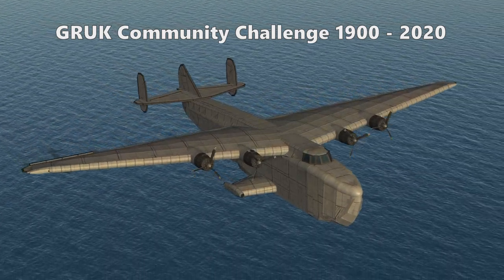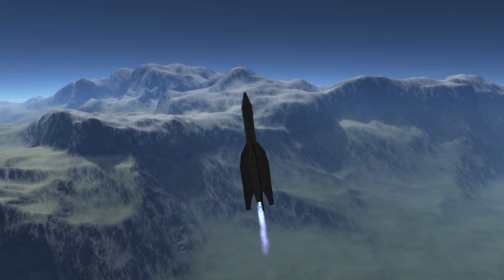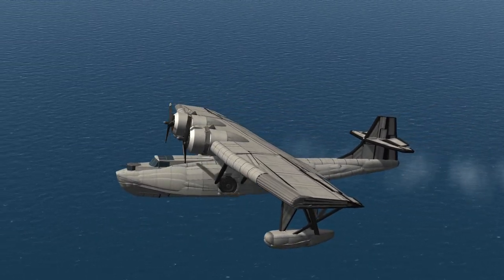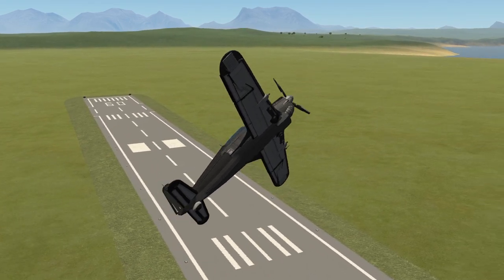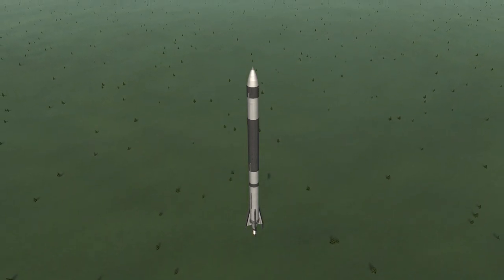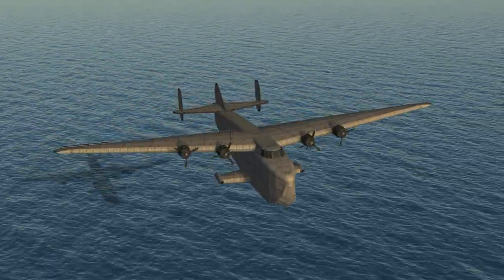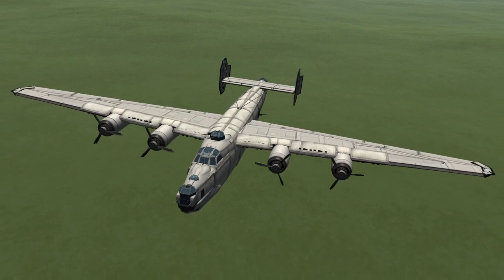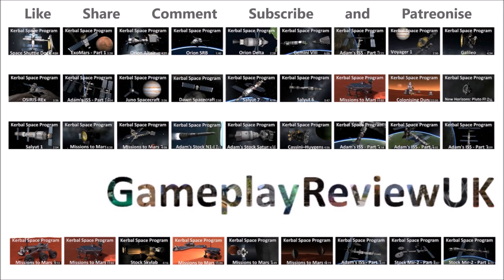Pre Second World War Aircraft - GRUK KSP Part 4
Get an overview of the aircraft available at the start of the second world war via KSP recreations made by the GRUK community. This episode also features some of the advancements in rocket technology achieved during the 1930s.

Even though the second world war lasted for just a few years the advancements made in aircraft design were insane, In this episode we will get a feel for pre war aircraft and then we will revisit some of them in the next episode and compare them to the types of aircraft created to supersede them.

Also do check out the KerbalX links below for the craft files

'Beauty in the Chaos’' (from 'Exodus') - Miguel Johnson.